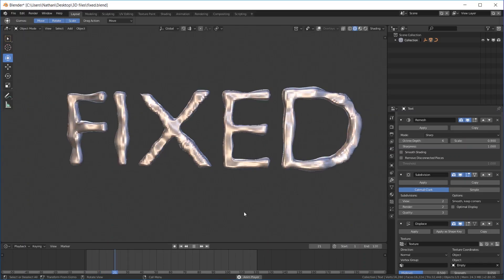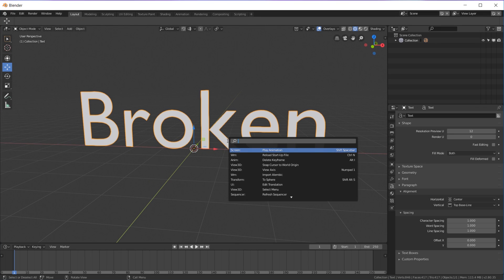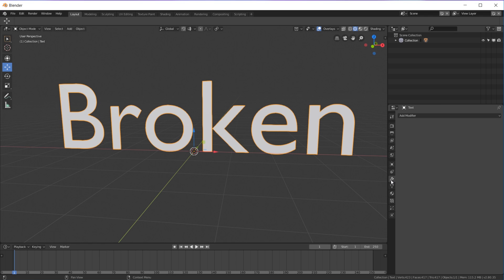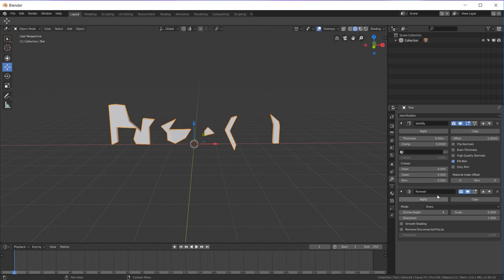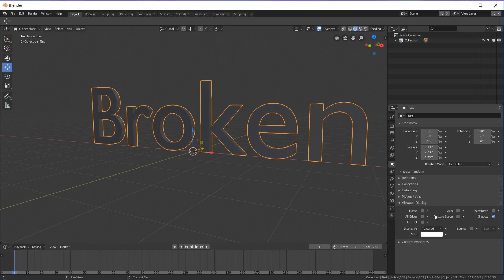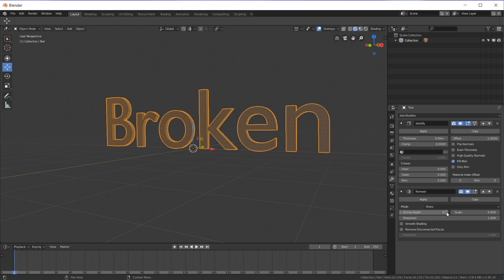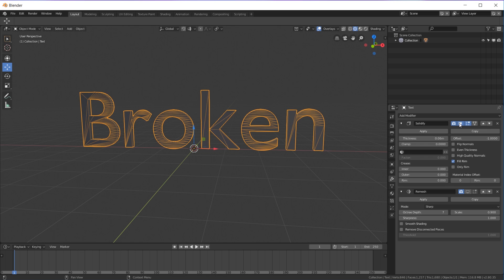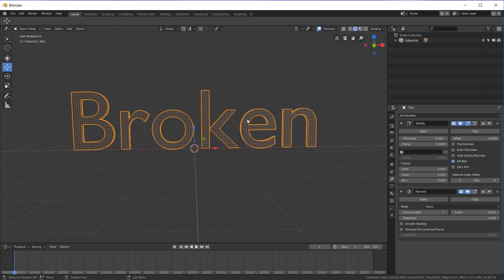Blender - Quick Text Topology Fix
In this video ill show you how to fix the bad text topology